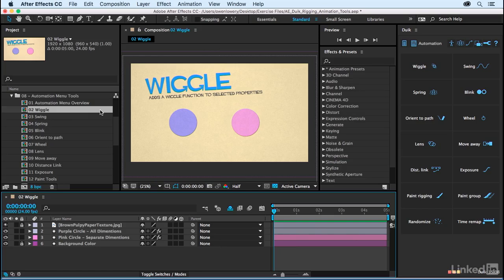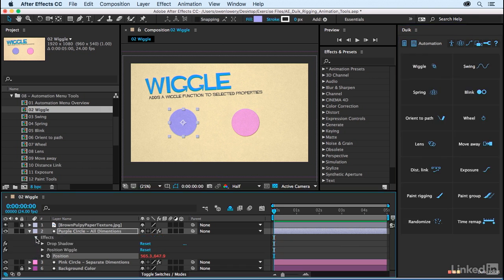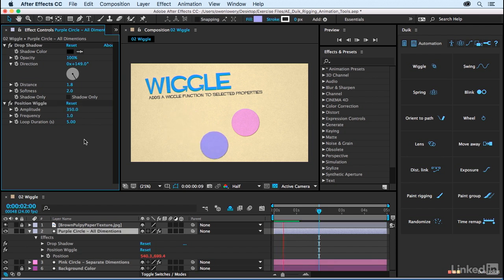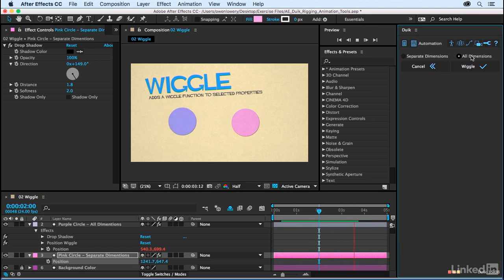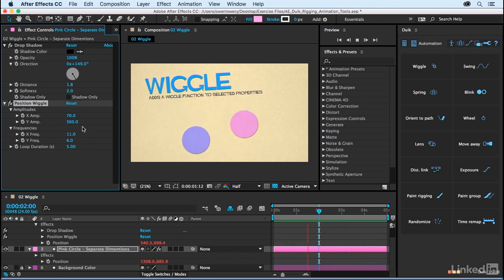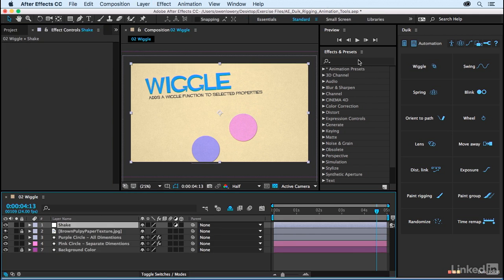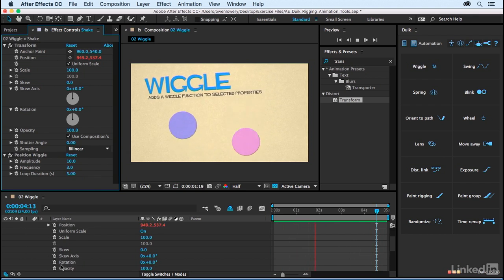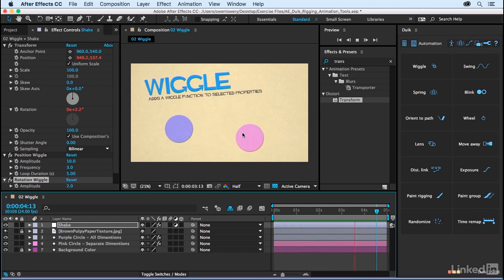492721 08 02 Wiggle